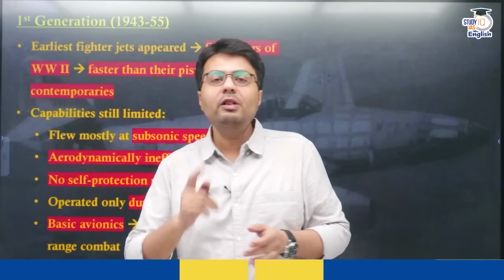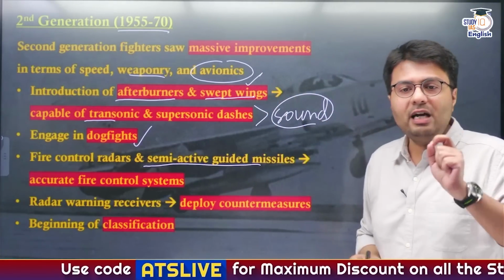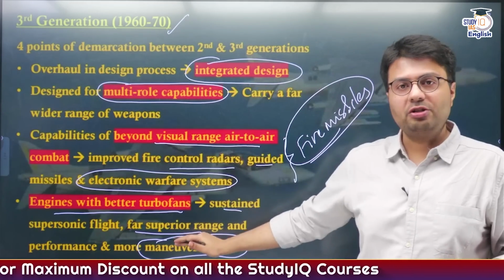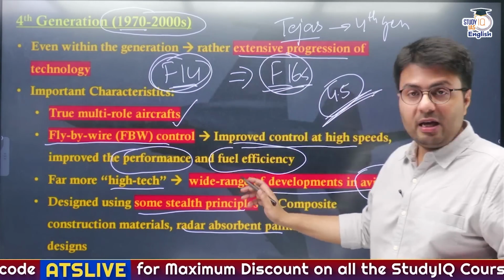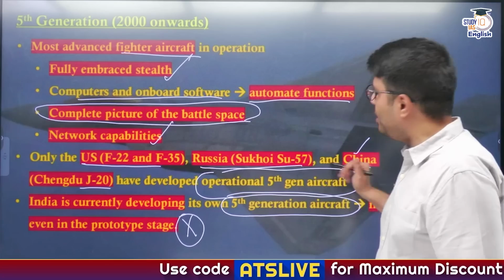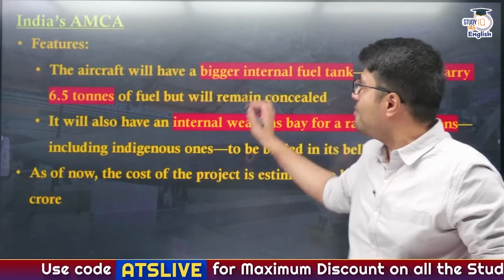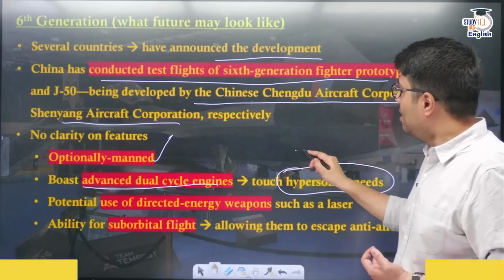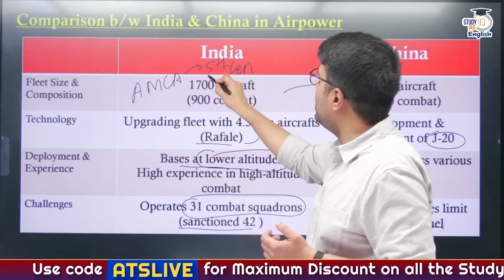Why are 5th Generation Fighter Jets in News? | AMCA | Ankit Singh | StudyIQ IAS English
🚨UPSC IAS Live GS P2I Foundation 2026 May Morning English Batch

Join Ankit Singh from StudyIQ IAS as he delves into India's ambitious leap into fifth-generation fighter technology with the Advanced Medium Combat Aircraft (AMCA) project. Recently approved by Defence Minister Rajnath Singh, this indigenous stealth fighter aims to bolster India's defense capabilities and reduce reliance on foreign military imports.
In this video, we explore:
✅ What defines a fifth-generation fighter jet?
✅ Key features and specifications of the AMCA.
✅ The significance of the AMCA project in the current geopolitical landscape.
✅ Comparisons with global counterparts like the F-35, Su-57, and J-20.
✅ How the AMCA aligns with the 'Atmanirbhar Bharat' initiative